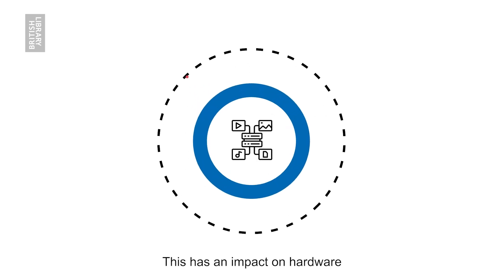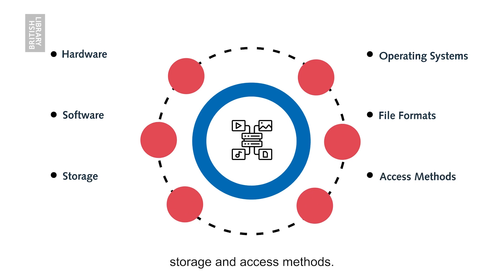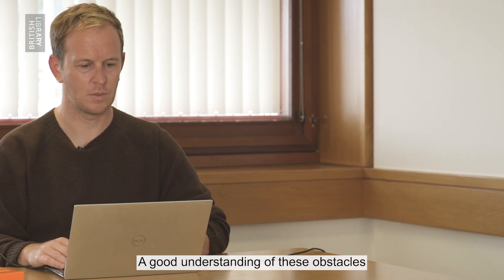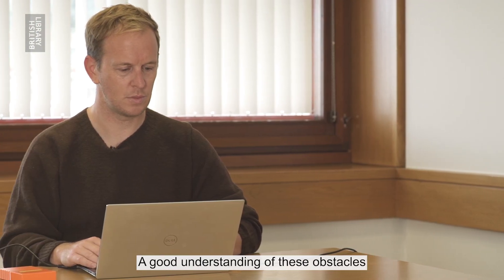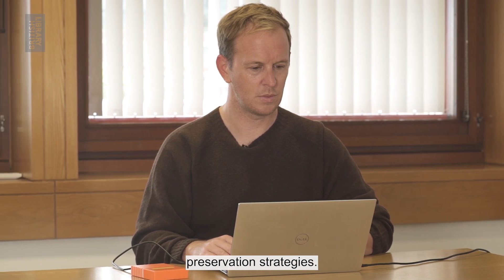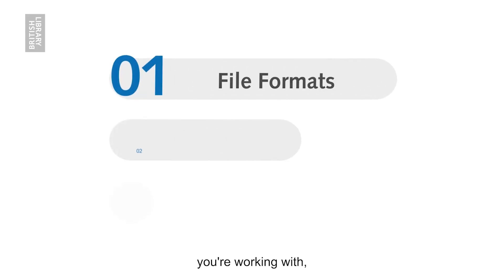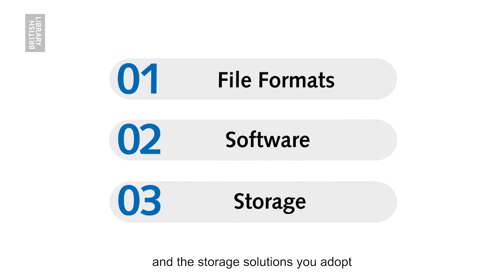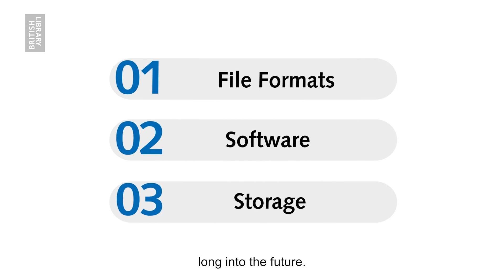Digital Preservation: Common challenges of digital preservation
This video provides an overview of some of the common challenges of digital preservation and how these can inform your own digital preservation strategies.